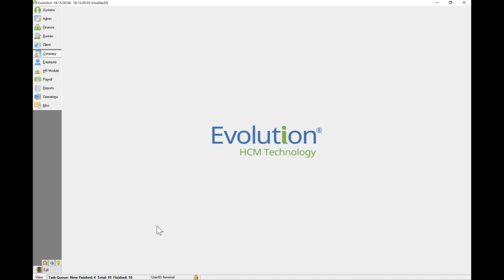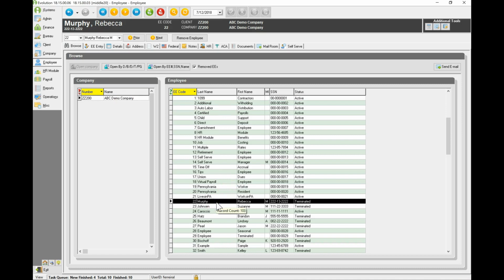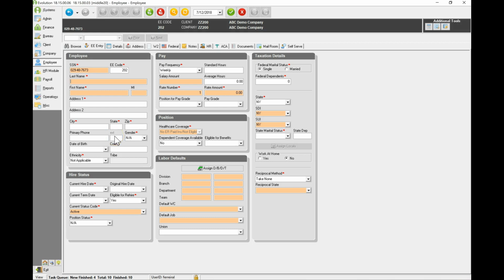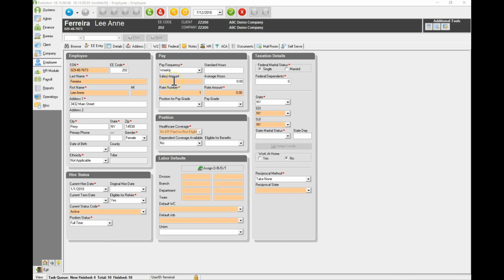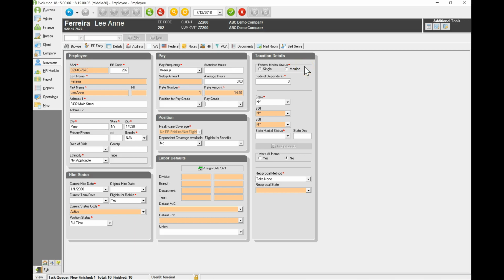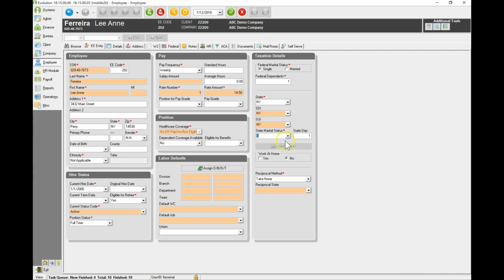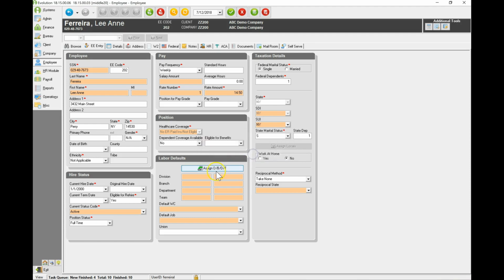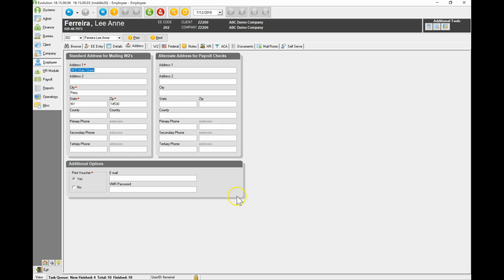Adding a New Employee in Evolution Classic